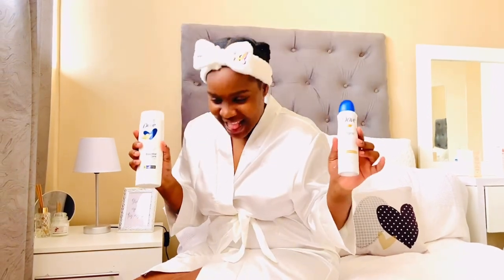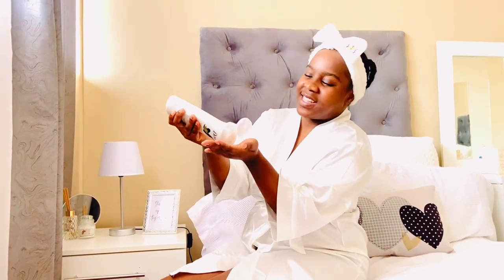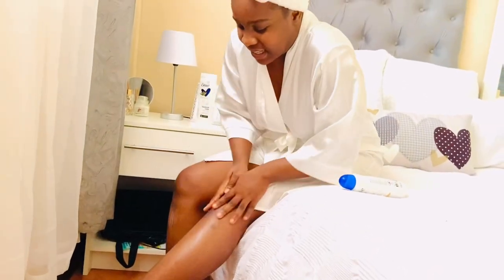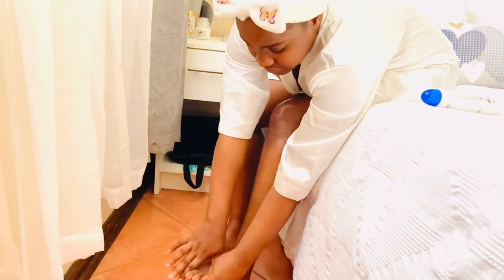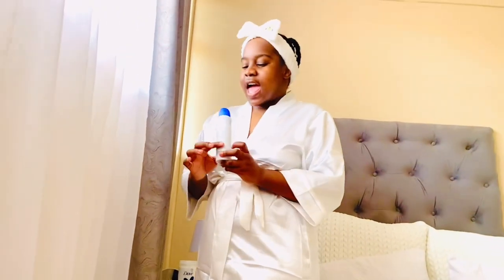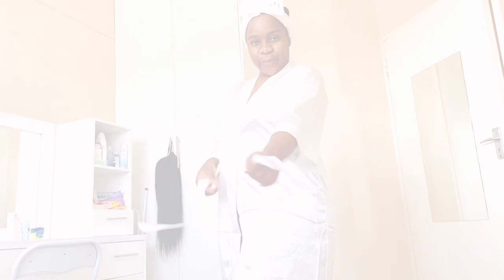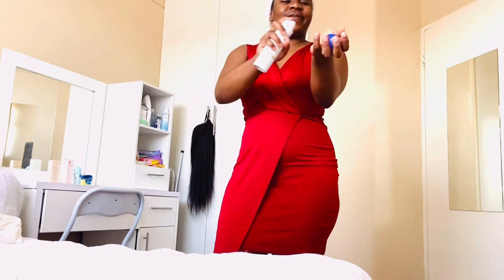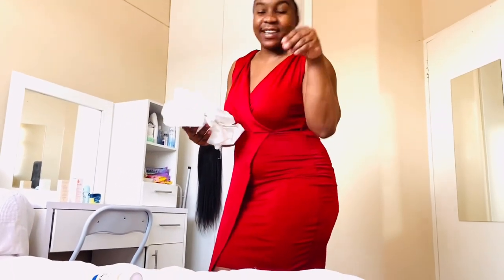My Morning Post-Shower Skincare Routine 2023 | Dove Skincare Products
Welcome to my post-shower skincare routine using Dove products! In this video, I'll be sharing my step-by-step routine to keep my skin feeling soft, smooth, and nourished after every shower. I'll be using a range of Dove products, known for their gentle and effective care. From the luxurious Dove Body Wash that leaves my skin refreshed, to the Dove Beauty Bar that provides a creamy cleanse, you'll discover how to achieve a radiant glow. Join me as I walk you through each step of my routine and explain why Dove has become an essential part of my skincare regimen. Let's dive into the world of self-care with Dove!